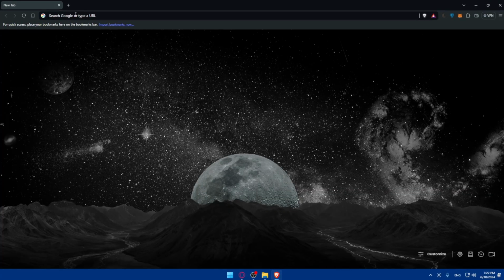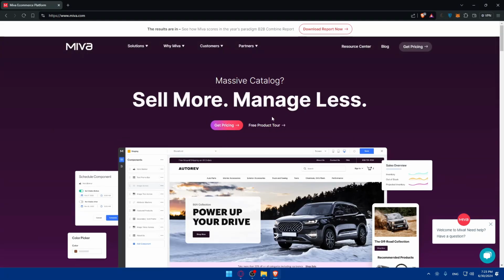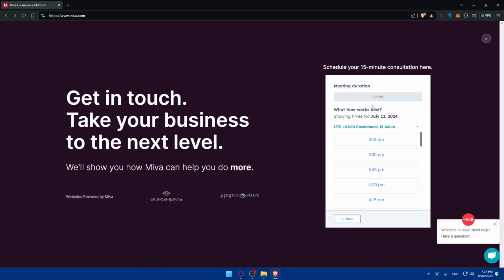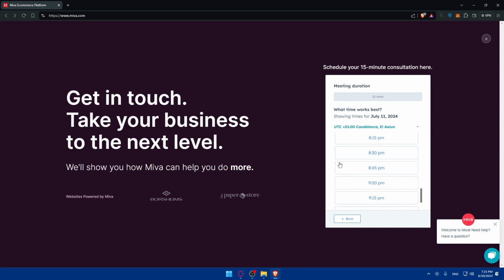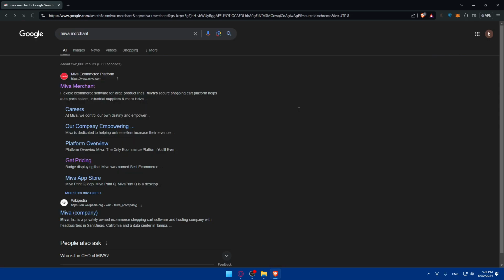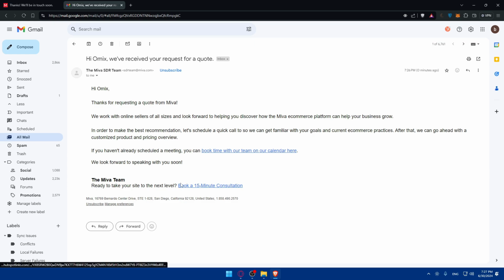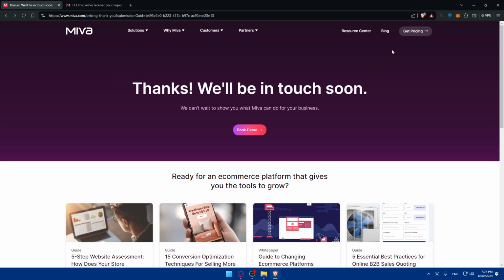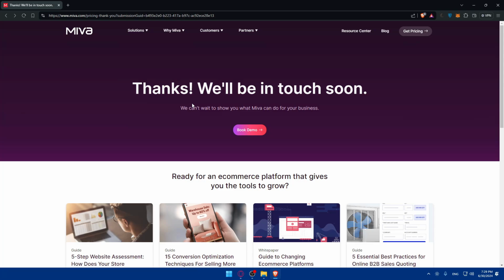How To Start Using Miva Merchant For Beginners ! (Full Tutorial)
Today we talk about start using miva merchant for beginners,miva merchant,miva,how to start using miva merchant for beginners